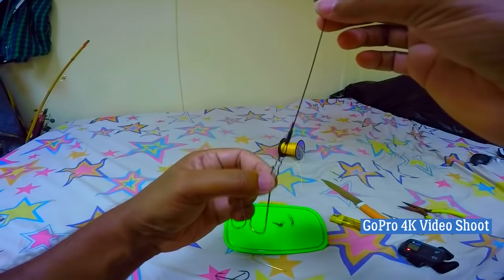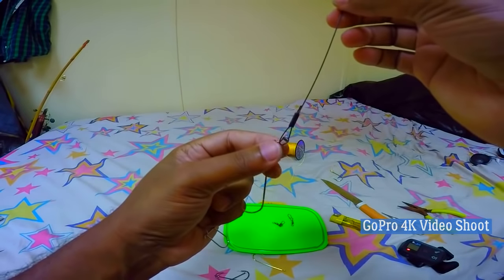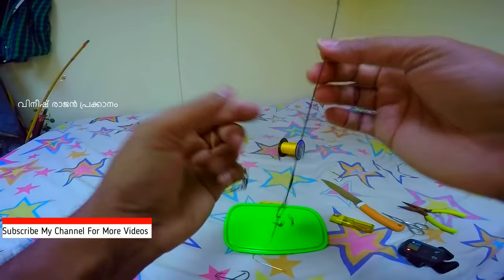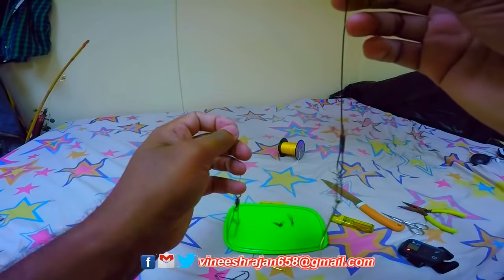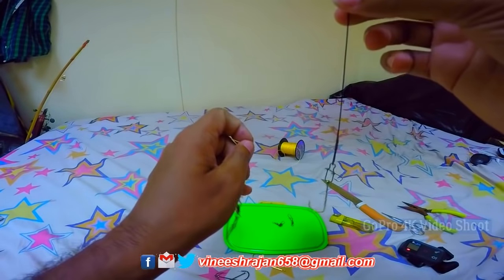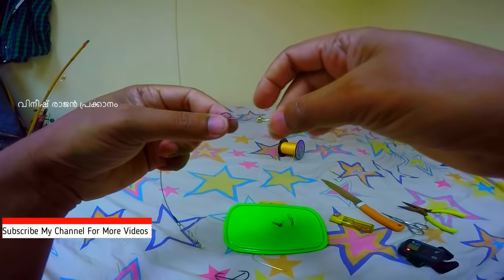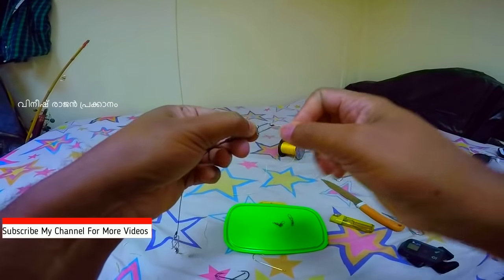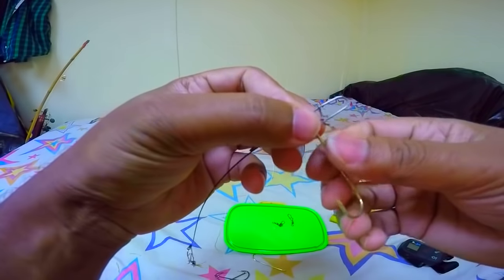Fishing for Beginners - ലൈൻ ലീഡറിന്റെ ഉപയോഗം / The Purpose Of Line Leader